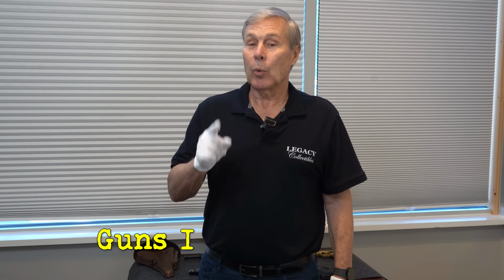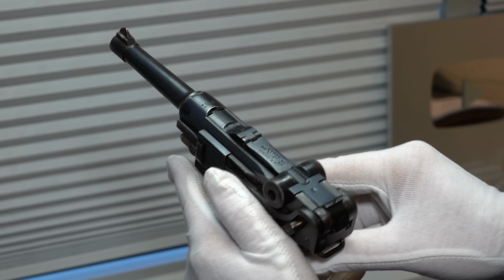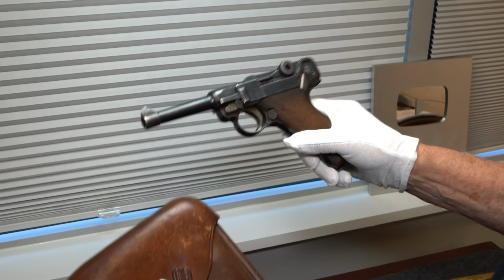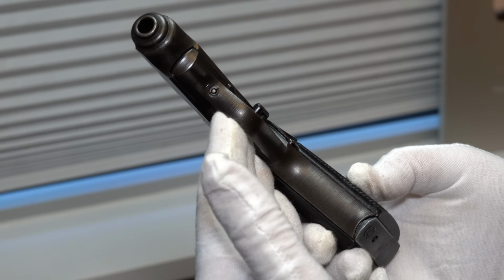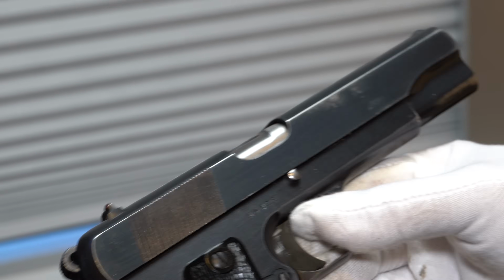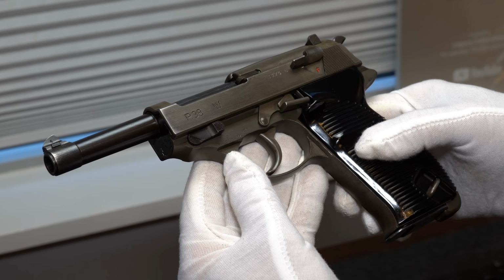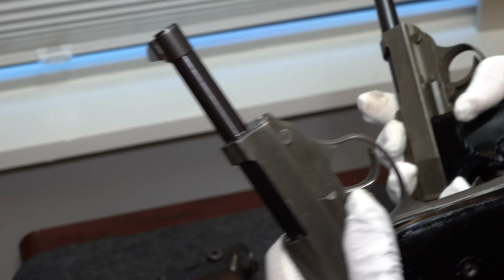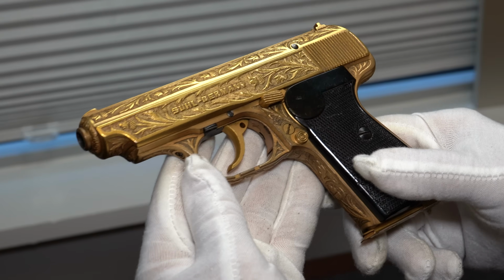Pistols Worthy of MY Collection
This week Legacy Collectibles received some guns worthy of my personal collection. But alas, I can't keep them all! So off they go to sell on our website. We hope this gives you a fun chance to peak "behind the curtain".